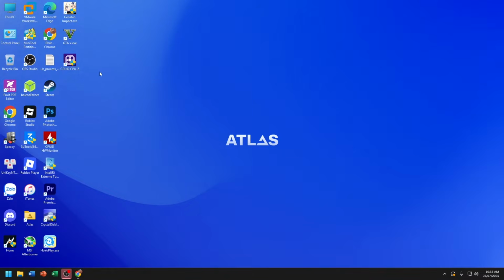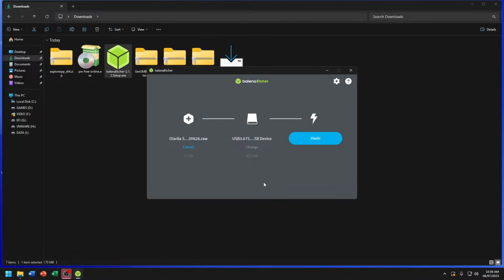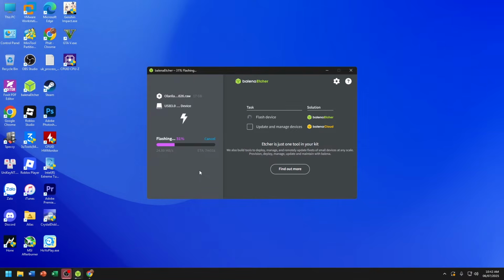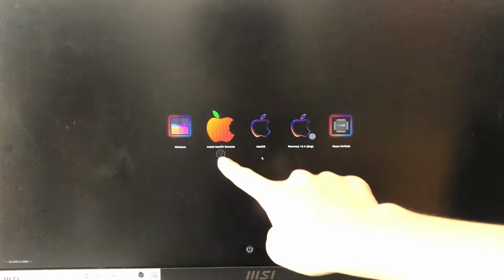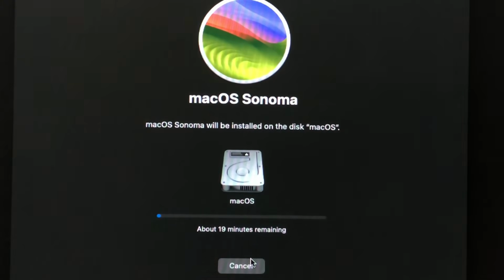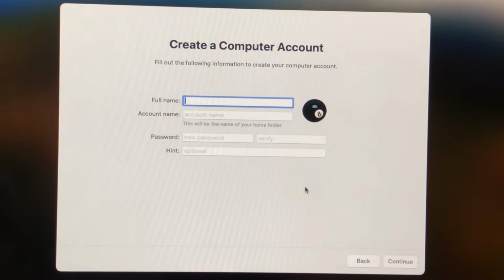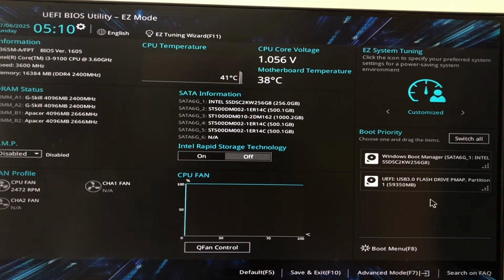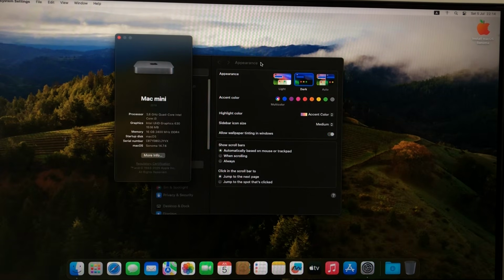How to install macOS Sonoma. OpenCore Hackintosh.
In this video I will show you how to install macOS Sonoma on Windows PC.